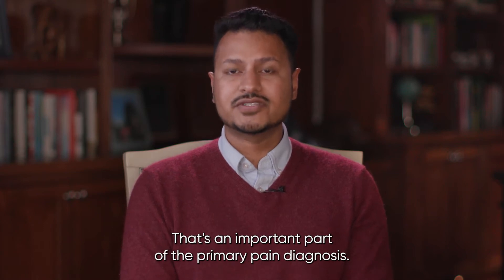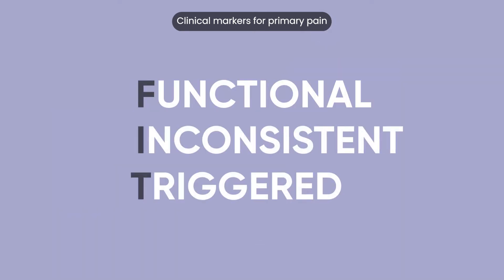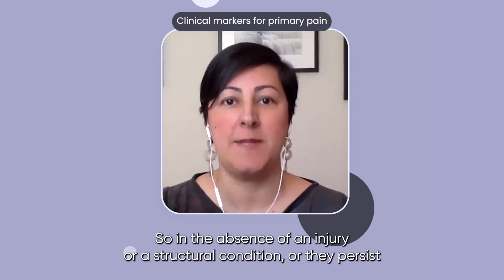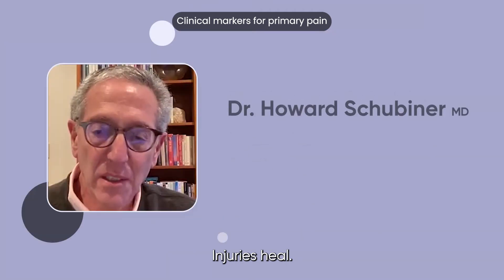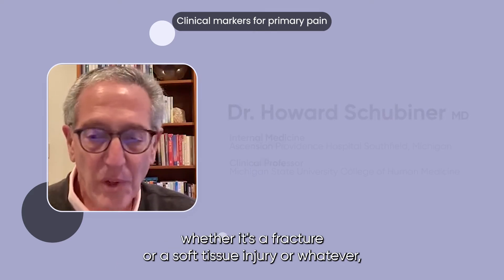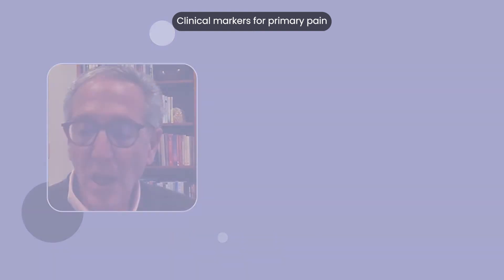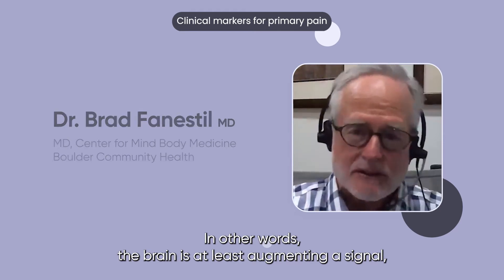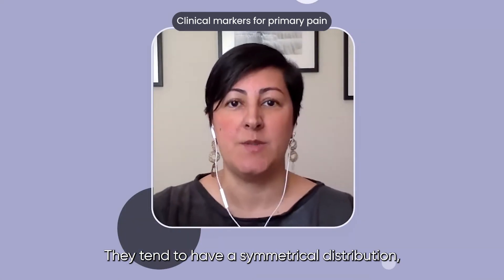Clinical Indicators of Chronic Primary Pain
Pain doctors discuss the primary clinical markers of chronic primary pain syndrome. Learn about ruling out secondary causes of primary pain, the FIT criteria, and clinical hallmarks of primary pain syndrome.
In this video, we'll be discussing the primary clinical markers of primary pain syndrome, and those include a whole spectrum of manifestations that the body has. It's prudent, in the diagnosis of primary pain, that you rule out secondary causes. Now you could have secondary causes that initiated primary pain that have either healed on its own or you've taken care of them through pharmacological or interventional, even surgical, type of management, but the pain persists. That's important part of primary pain diagnosis.

So we talk about the FIT criteria. Functional, inconsistent, and/or triggered. So functional means that the symptoms started without a physical injury, so in the absence of an injury or a structural condition, or they persist after an injury has healed.

Injuries heal. And when we see pain staying the same, or even increasing over time after an injury is healed, whether it's a fracture or a soft tissue injury or whatever, that is strongly suggestive of primary pain.

There's almost certainly a neuroplastic component, or a brain component. In other words, the brain is at least augmenting a signal, if not actually completely just creating the pain signal.

They tend to have a symmetrical distribution or they affect one whole side of the body.

Pain that's all over the body and particularly pain that's bilateral. There are certain conditions, of course, diabetic neuropathy, which can have bilateral pain syndromes, but in the absence of that, people often with bilateral pain syndromes, it's often functional or primary.

They have this quality of being like tingling or electricity, burning, numb, hot or cold, and they can occur in many different parts of the body at the same time.

The second major factor or clue is inconsistency.

They are minimal or nonexistent when the person is distracted or engaged in a joyful or fun activity or while on vacation, for example.

When it shifts, when it moves, when it's sometime in one part of the back and other times in other parts of the back, or it's in the neck and now it's in the back or it's in different parts of the limb.

They are more or less intense depending on the time of the day or on the day of the week.

If I break my bone and before it's got set, every time I take a step, my tibia moves a little bit, that's going to hurt like heck every single step I take. So pain that fluctuates and is bad and then goes away and comes back.

Triggered means that the pain or the symptoms are triggered by things unrelated to the symptom.

Pain that's triggered by light or sound or computer screens or cold or heat or weather.

Anticipation of stress or during stressful activities or anticipation of something that the person believes is going to make pain worse. So, for instance, sitting in a certain chair, if a person is experiencing back pain. Also by light touch or a harmless stimuli, such as wind or cold. And there can be an improvement after receiving some form of therapy that the person believes is going to help such as reiki, acupuncture, some sort of manual therapy, chiropractic, even supplements, for instance.

All of a sudden the pain goes away for an extended period of time or even for relatively short time. That, again, suggests that the brain is the driver of this pain.

The FIT criteria is important for validating a diagnosis for chronic primary pain because it differentiates physical and other secondary causes from primary causes. And it also links in individual's behaviors, stress, and tolerance to their pain environment. In medicine, it's fundamental to have the correct diagnosis because, as we all know, that guides proper medication, pharmacological and other interventional management for our patients. Unfortunately, with primary pain, just because it's more recently recognized through evolving science, literature, evidence-based practice and now into the ICD-11 criteria, unfortunately patients have been left behind and either have mistrust of the healthcare system, gone through trials that did not directly address the pathophysiology of their condition. It's a new awakening in the era of pain management, in that we correctly diagnose these patients so we could offer them targeted interventions.

Problem's in the nervous system and in the brain and these people have had so many treatments and aren't getting better.

And now you're are on the path to explaining this to patients with compassion and kindness, letting them know it's not all in their head. It's real pain and it's caused by their brain and, therefore, it's reversible.